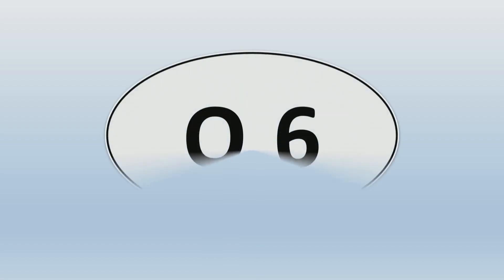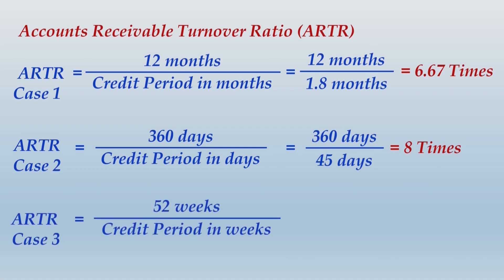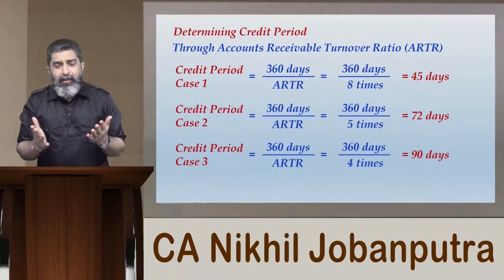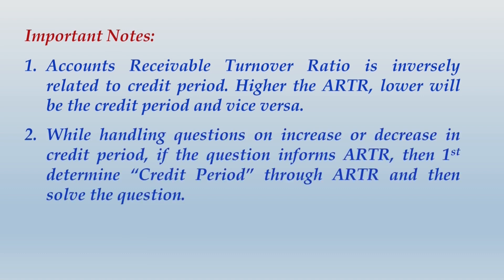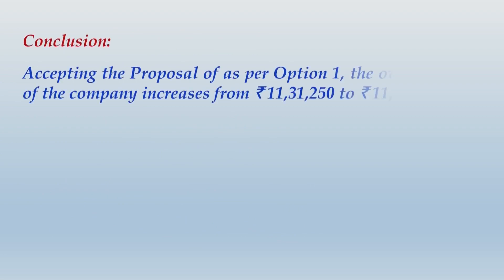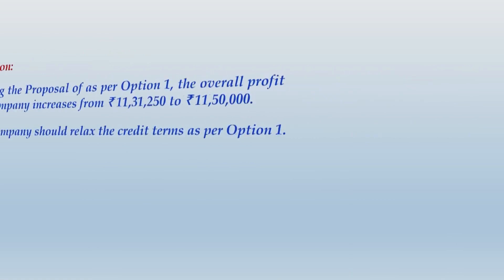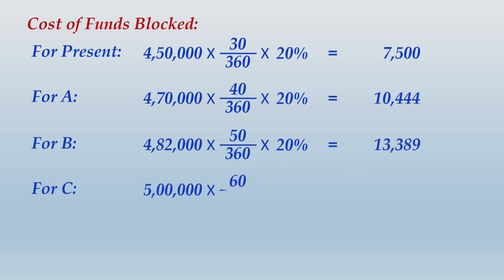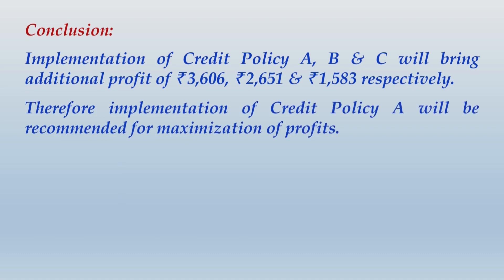Receivables Management (Part 6) - Working Capital Management - CMA/CA Inter - Financial Management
The video talks about Basic Concepts of Working Capital Management. This video is suitable for anyone who is interested in learning the concepts Financial Management particularly the concept of Receivables Management in Working Capital Management, including concept of Accounts Receivable Turnover Ratio.